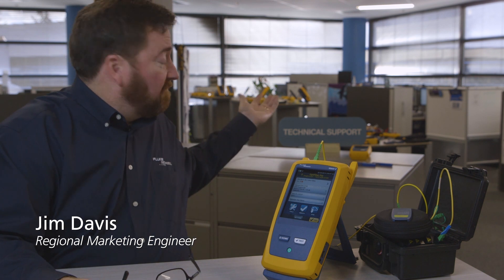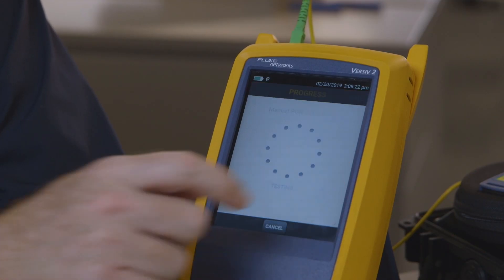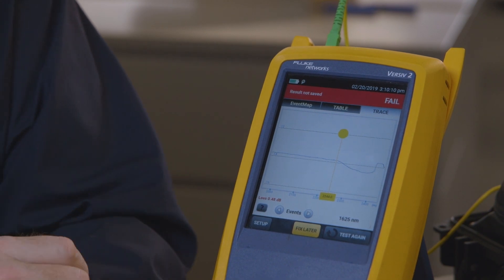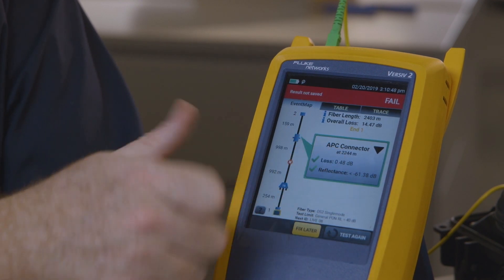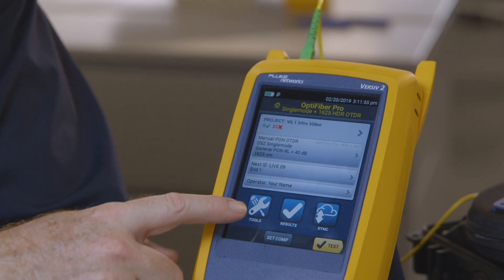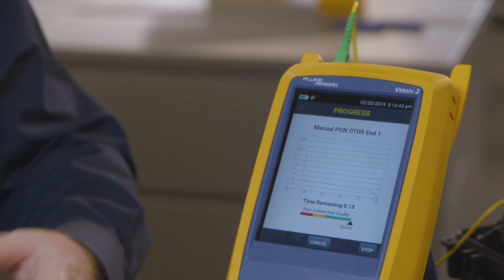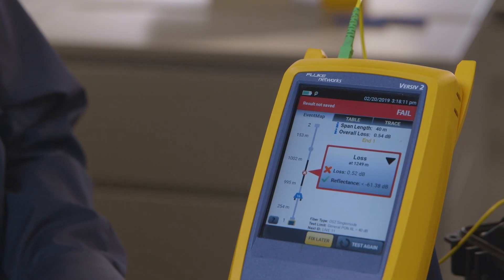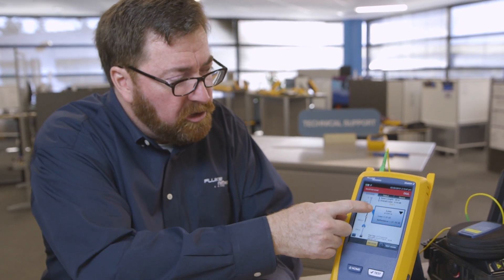New Features in Versiv 6.1 by Fluke Networks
Our own Jim Davis demonstrates three new features now available at no charge for Versiv users.  OptiFiber Pro now includes the ability to edit events and set a span (range) for pass/fail to test.  Plus, the DSX Cable Analyzer can now test Industrial Ethernet M12-X connections.